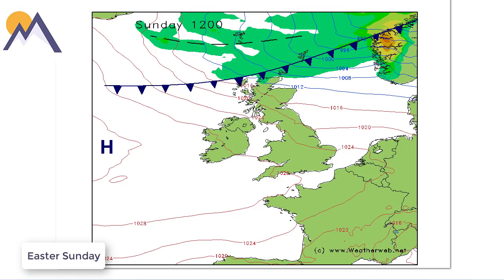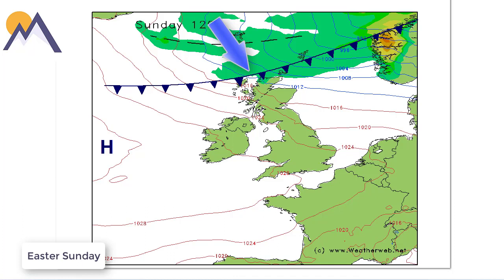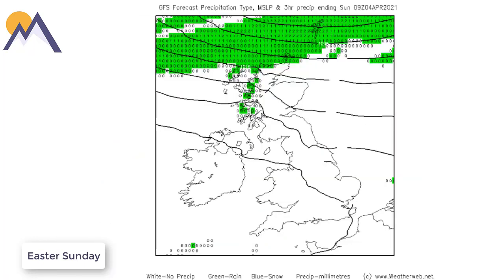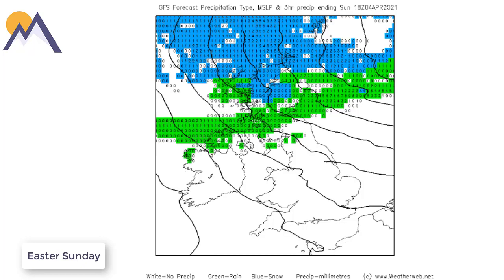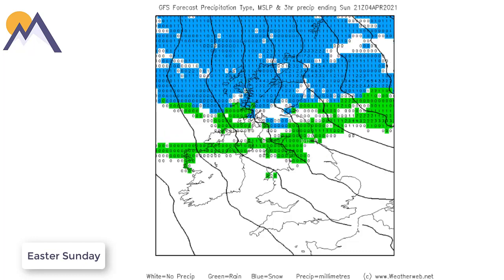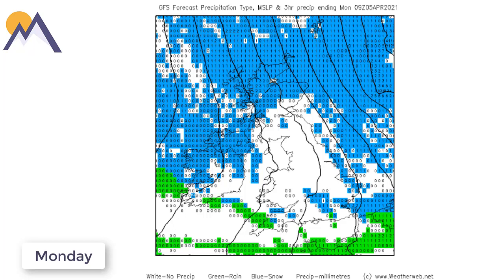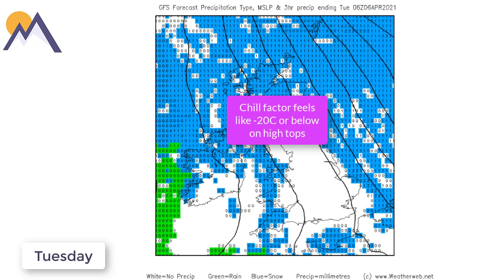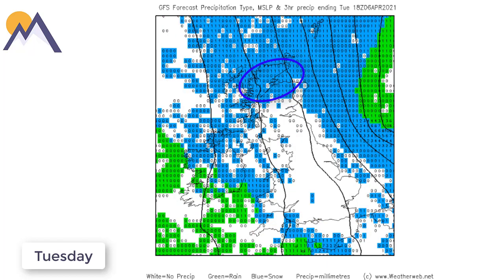Fleeting View (3/4/21)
Significantly wintry weather ahead on the mountains.